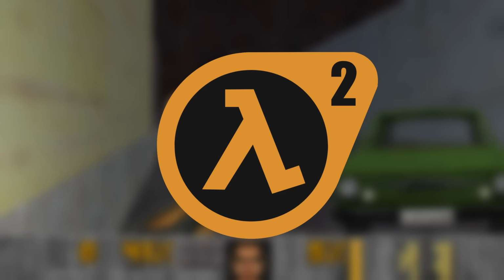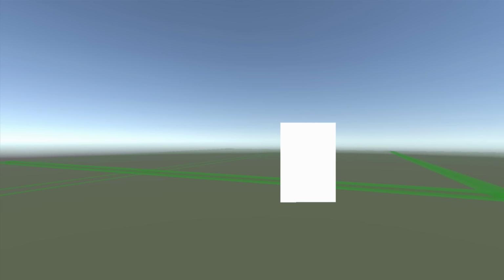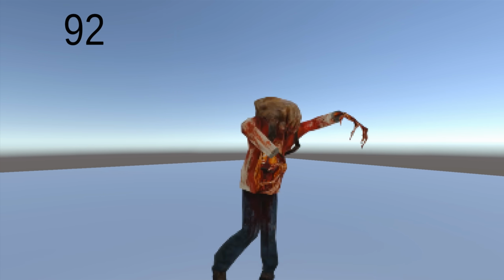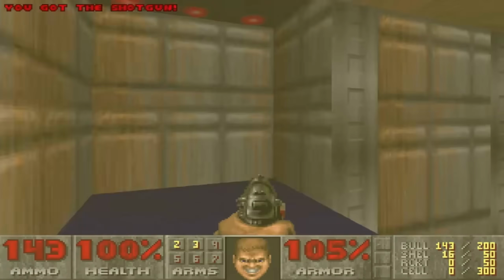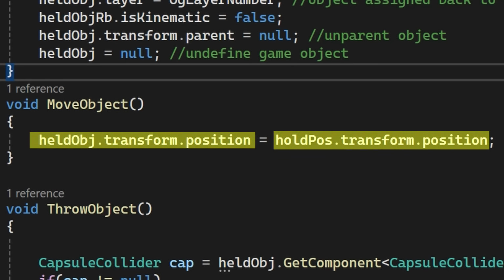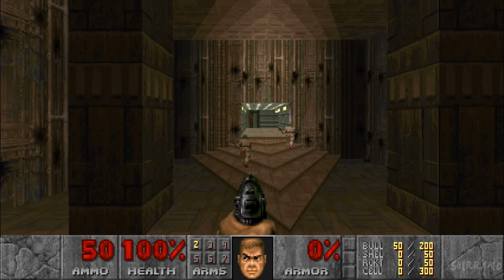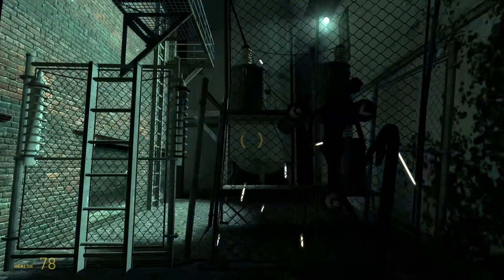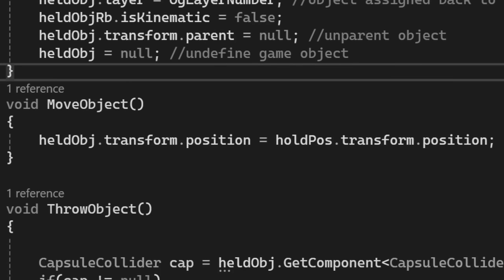I Recreated Half-Life 2,but it's DOOM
A remake of Half Life 2 in the classic boomer shooter "DOOM" style

Music
- Evan king/ Context sensitive
- Half life 2 - Trigate at Dawn

In this devlog I recreated Half Life 2 famous level of Ravenholm using unity in the style of DOOM games. Give me your feedback, improvements and video ideas in the comments and I will try my best to respond to every one!